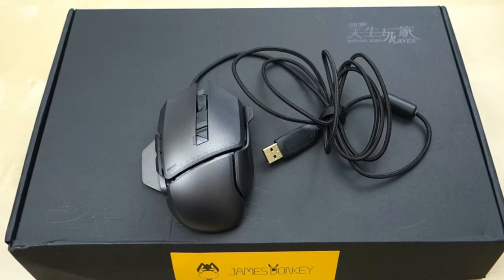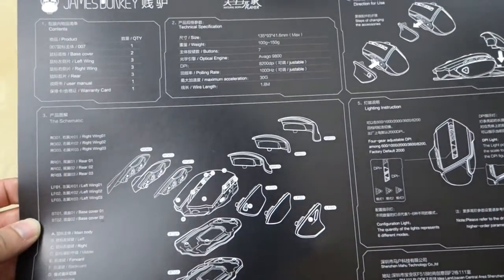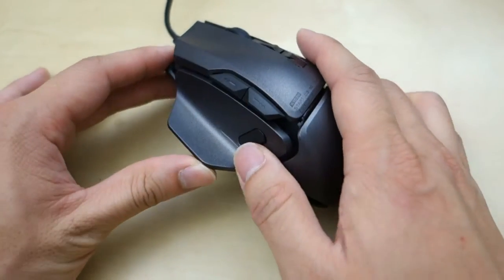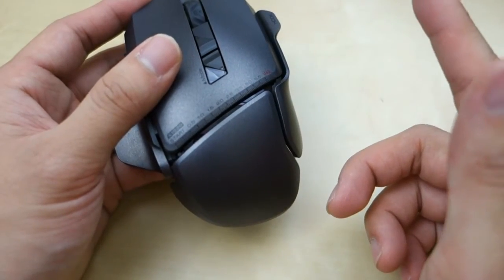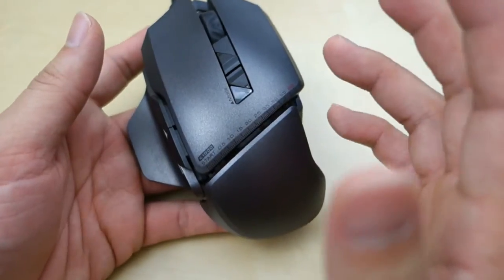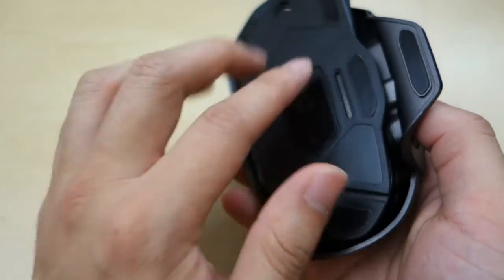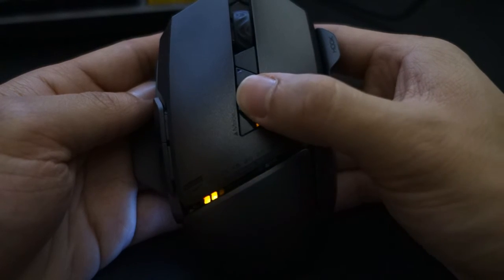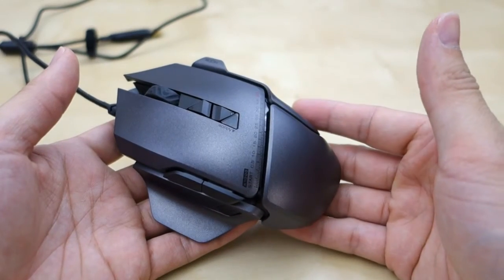James Donkey 007 Customizable Gaming Mouse REVIEW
- 3 set of swappable plates for thumb, pinky and palm rest, each comes with different functionality.
- The swappable plates also alter the shape and size of the mouse
- Mouse tracks accurately, DPI can be up to 8200 DPI which is really high.
- Missing software in the box. You do have to download the software which can be inconvenience.
- The software installer was in Chinese. Software also default to Chinese which you have to change to English
- No true different weight option

Overall it's a very cool mouse with shape changing ability, compare to other big name in the market that cost 2-3x more, this is a nice budget option and the mouse itself doesn't sacrifice in term of tracking performance